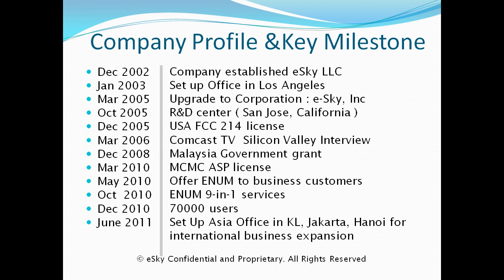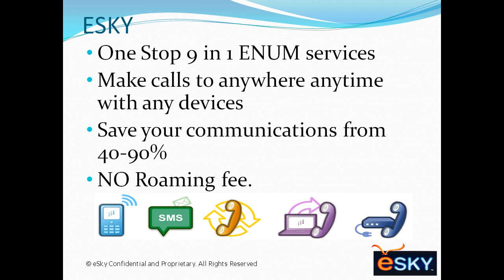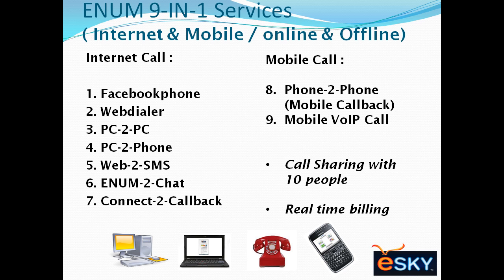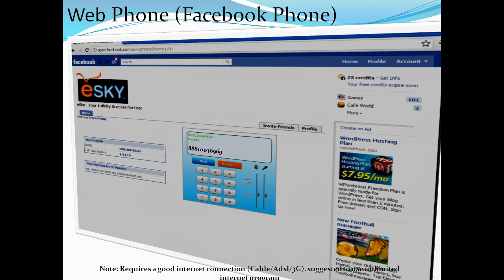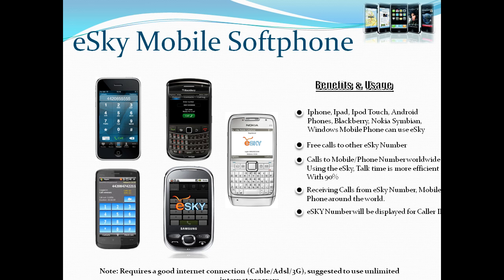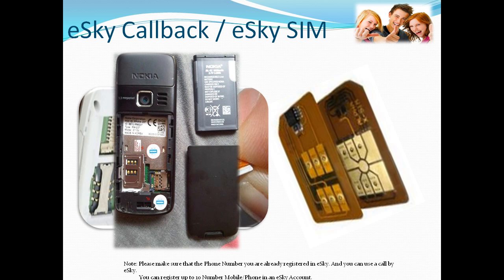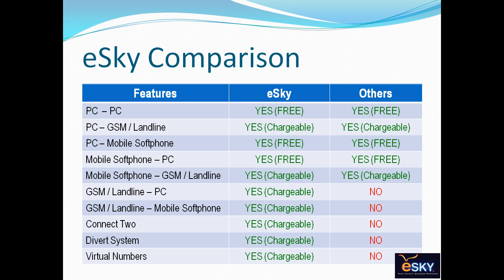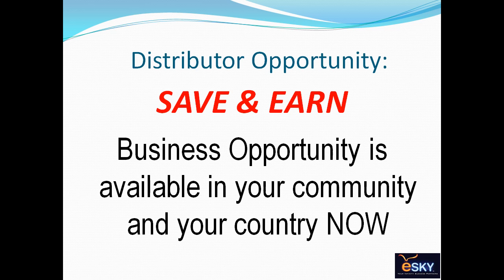eSky ENUM VoIP Master Presentation v2.mp4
eSky is ENUM service provider that provide global free calls services with ENUM 888. You can make ENUM call with internet or regular GSM call. This is your future of telecommunications.